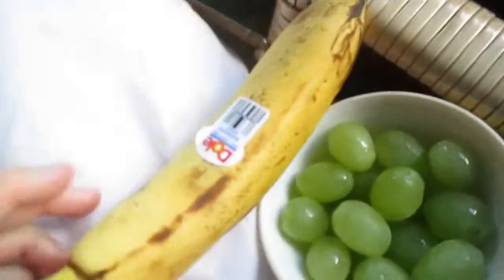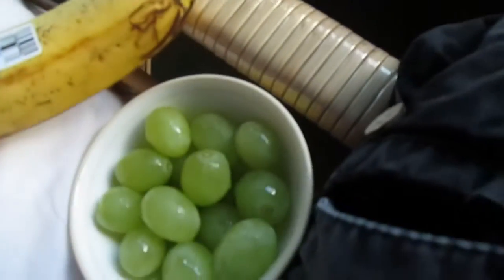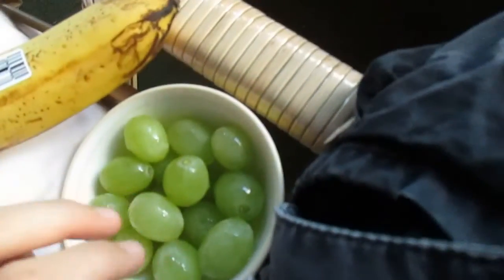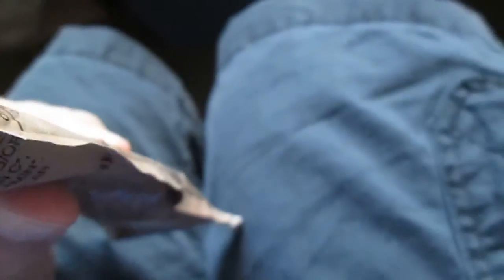Trying Military Grade Peanut Butter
I created this video with the YouTube Video Editor WinCo. is the only place where I have seen these military meals and their contents for sale. As I am trying to eat healthier, I could only get the peanut butter while the other items contained ingredients I am trying to avoid. The peanut butter was quite good with a nice salty flavor with a creamy texture. Great on bananas and grapes!